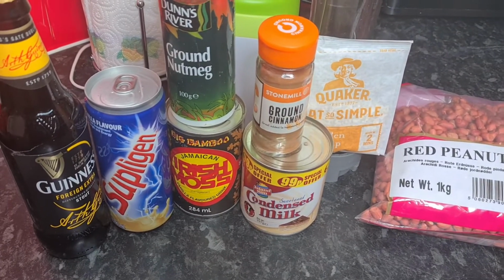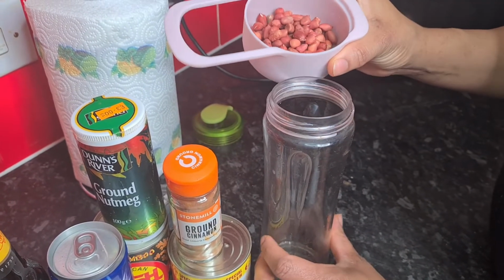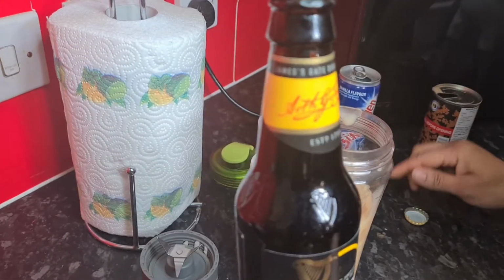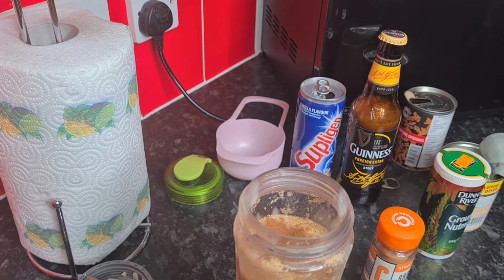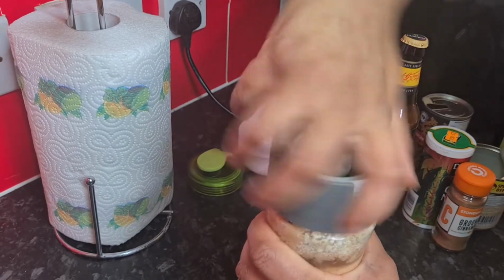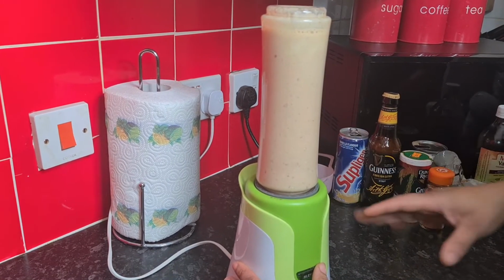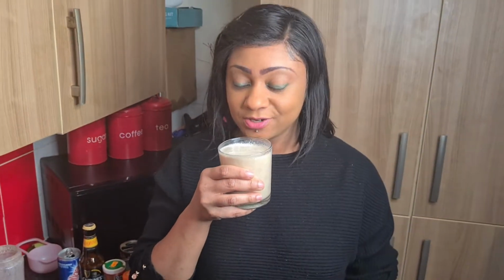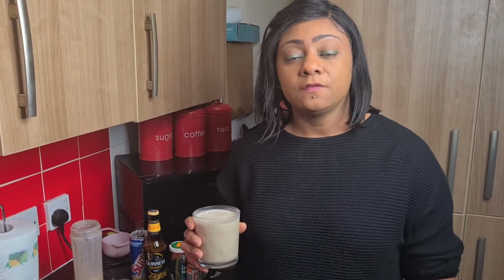HOW TO MAKE PEANUT PUNCH | HOW TO MAKE GUINNESS PUNCH | HOW TO MAKE JAMAICAN GUINNESS PUNCH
HOW TO MAKE GUINNESS PUNCH / PEANUT PUNCH